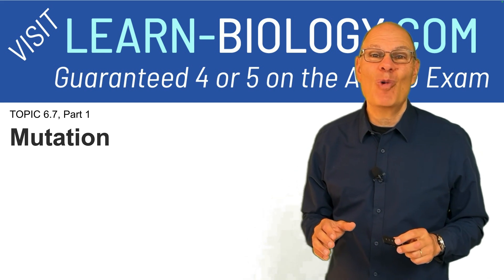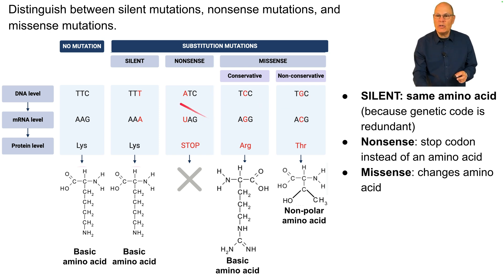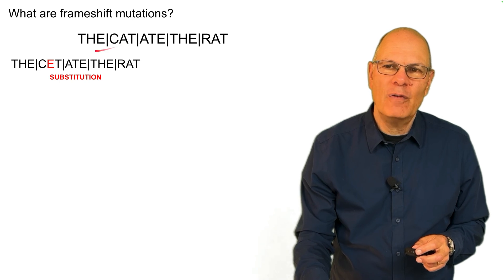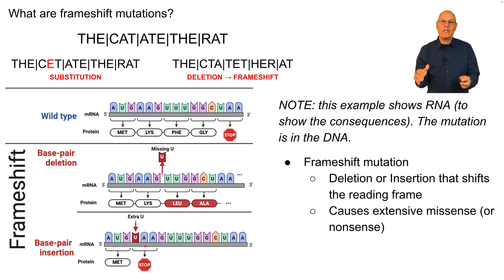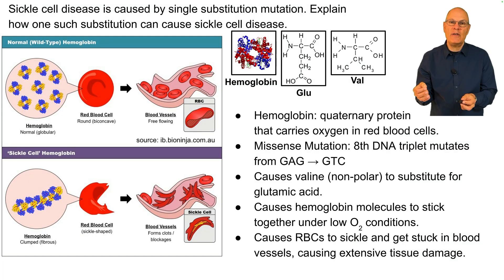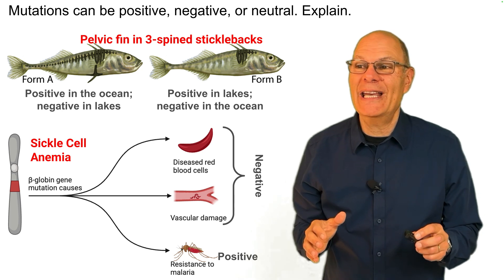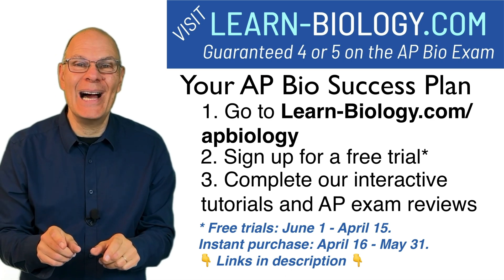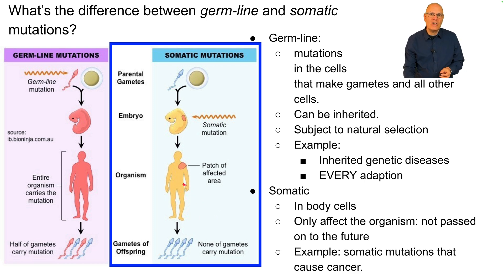Mutations Explained! Learn about Substitutions, Deletions and Insertions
Learn about mutations and their impact, all at the perfect level for AP Biology.

Video Outline
00:00 introduction
00:39 Mutation and Point Mutations
00:58 Silent, Nonsense, Missense Mutation
02:54 Frameshift/Reading Frame Mutations
04:50 Explaining Sickle Cell Disease
06:44 Positive, Negative, Neutral Mutations
09:07 Learn-Biology.com: Your pathway to AP Bio Success
09:38 How are mutations important to evolution?
10:07 Somatic and germ-line mutations.

AP Bio can make students feel overwhelmed, confused, and frustrated. Our mission is to create resources (including the sciencemusicvideos channel, the Learn-Biology.com website, and the Biomania AP Bio app) to provide you with the resources to help you ace your tests, your semester finals, and the AP Bio exam. You won't believe how much biology you'll learn!